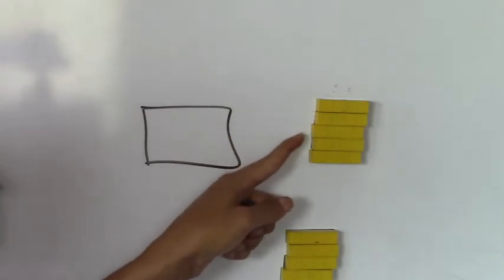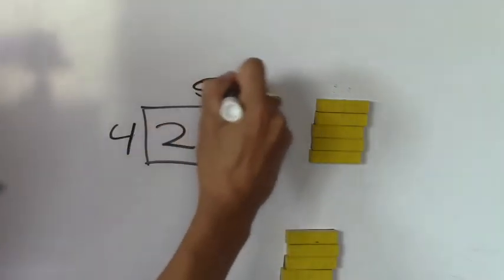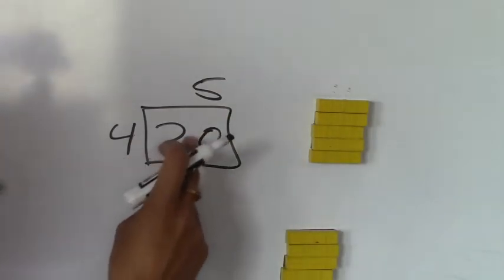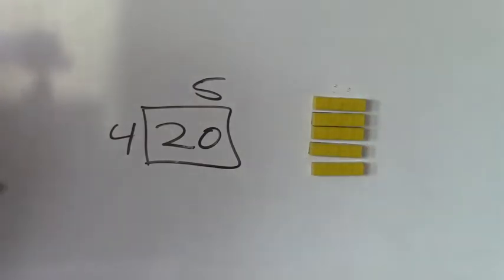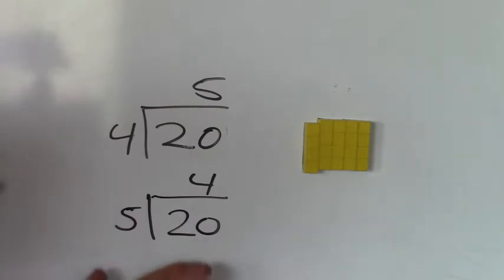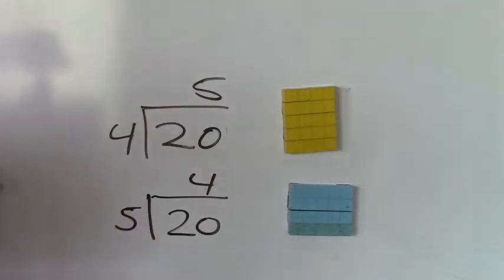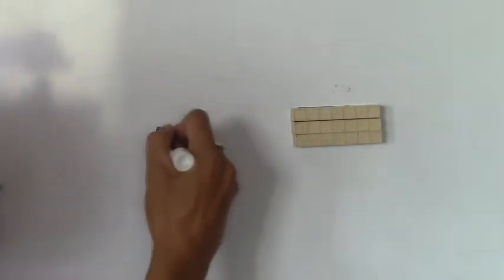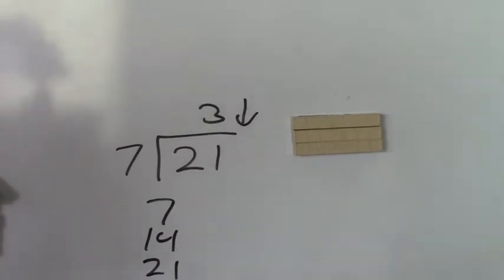Crewton Ramone Parent Teacher Training Excerpt #3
Another excerpt showing how compound teaching effects understanding and "number sense."  How about gaining an understanding of basic concepts like multiplication and division are inverse functions...understanding what division IS.